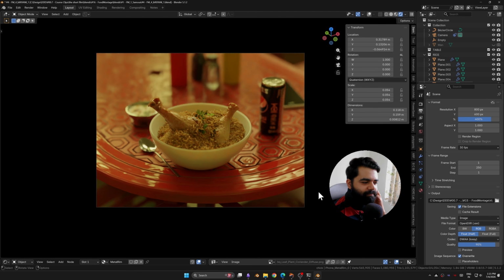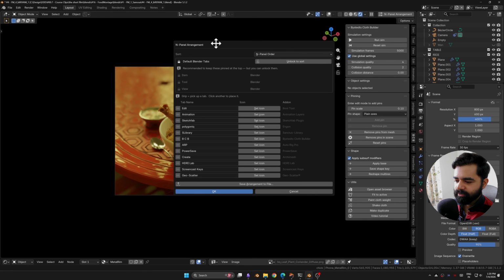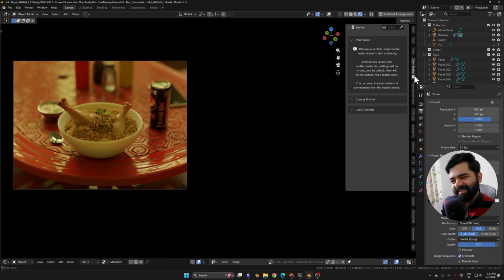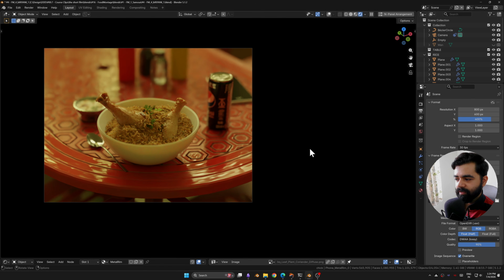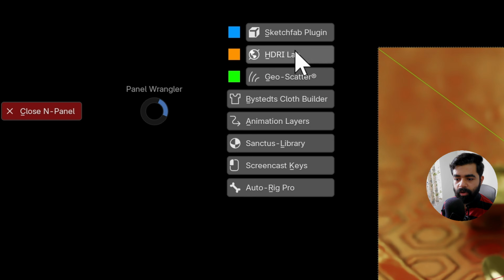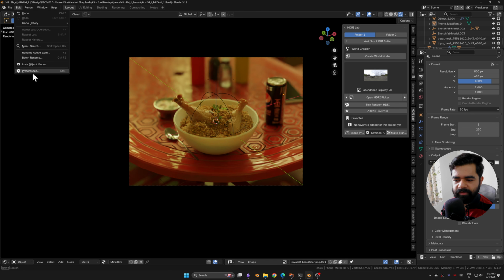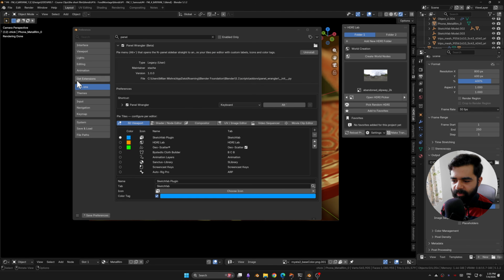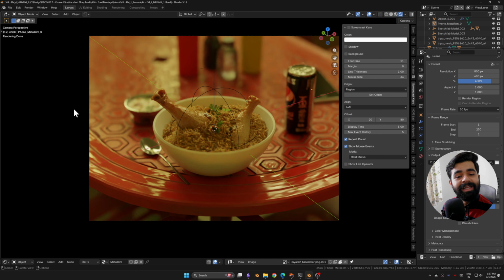I Fixed Blender's Biggest UI/UX Problem!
timetamps:

00:00 - the problem
00:44 - idea 1
01:27 - idea 2
02:06 - idea 3
02:53 - the addon
05:36 - wrangle those panels!